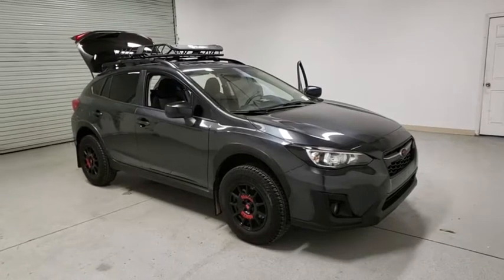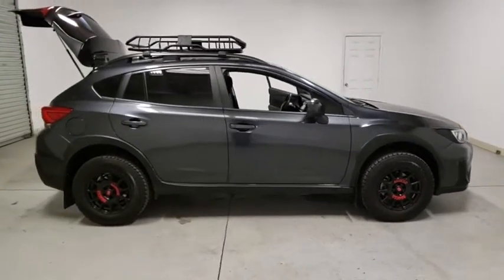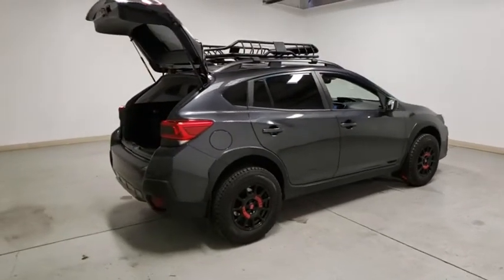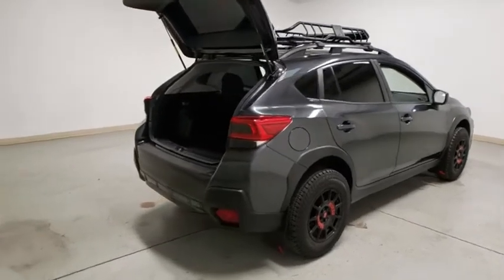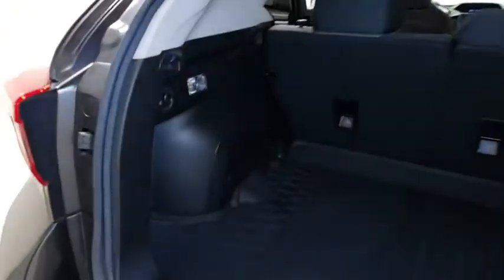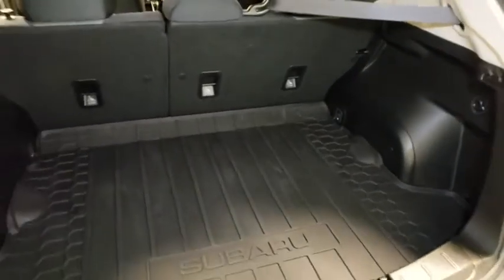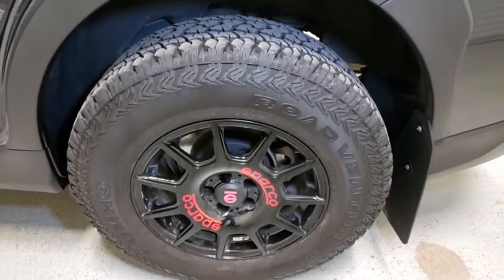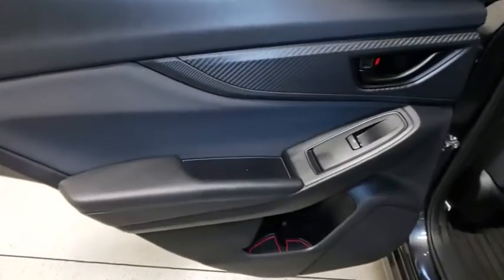2019 Subaru Crosstrek Prescott, Prescott Valley, Sedona, Cottonwood, Camp Verde, AZ PS1462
Dark Gray Metallic Used 2019 Subaru Crosstrek available in Prescott, Arizona at Findlay Subaru of Prescott. Servicing the Prescott Valley, Sedona, Cottonwood, Camp Verde, AZ area.
2019 Subaru Crosstrek 2.0i Premium - Stock#: PS1462 - VIN#: JF2GTAEC4K8240978

Visit with our NON-Commission team, for a hassle free experience! Save more with Findlay Subaru Prescott, with our competitive, market based pricing!brCARFAX One-Owner. Clean CARFAX.brWe use Market Based Pricing to give you the best price, upfront, without games. We do the shopping, so you get the deals!br2019 Subaru Crosstrek 2.0i Premium 27/33 City/Highway MPG